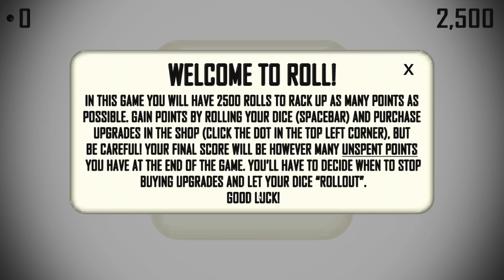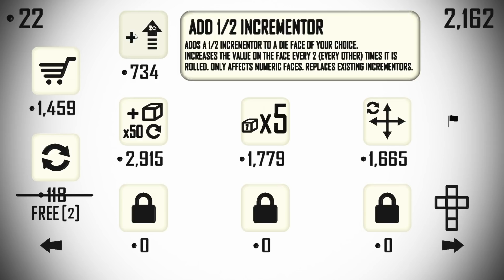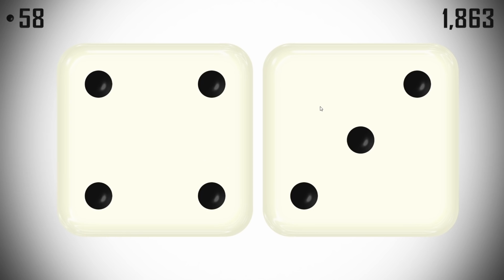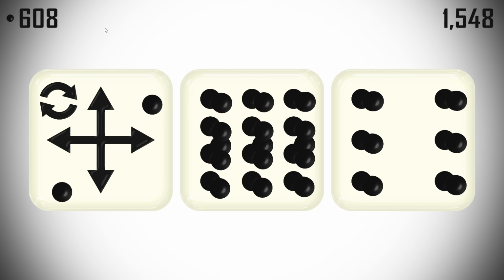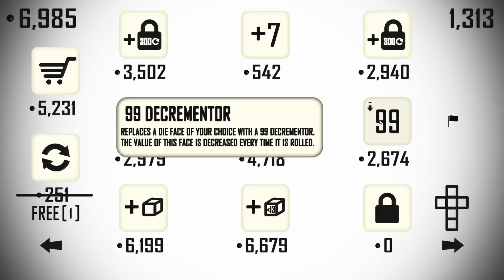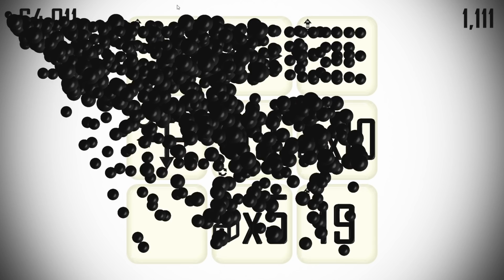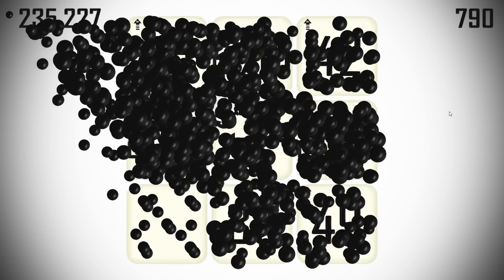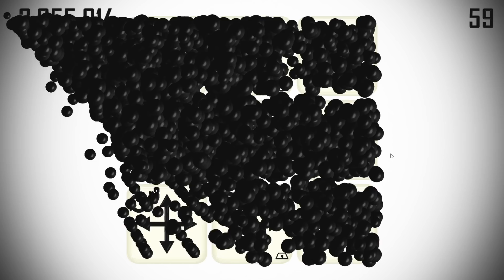DICE-BUILDER BEEG NUMBER GENERATOR!! | Let's Try: Roll | PC Gameplay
Roll Dice. Get Dopamine. Roll is an ultra relaxing score-attack deckbuilder with dice!

In each play through, you will have 2500 rolls to craft the perfect set of dice and collect as many points as possible. Borrowing gameplay elements from strategy, clicker, and roguelike deckbuilder genres, Roll creates a perfect balance of relaxation with critical thinking.

Roll is designed first and foremost as a relaxing and meditative experience. Get lost in the satisfying sounds and effects as all your worries melt away. From the minimalistic UI to the slow peaceful music, everything was designed to create the perfect zen environment.